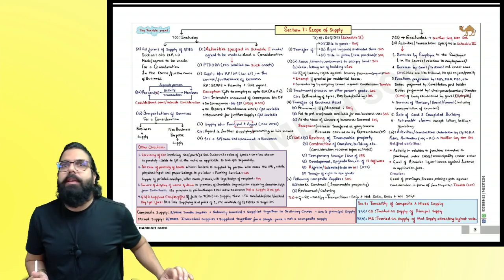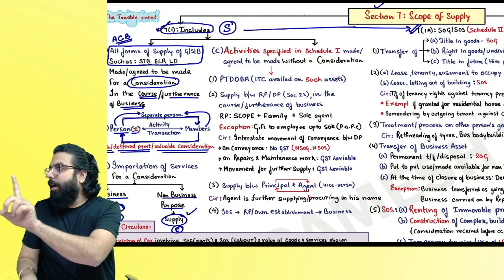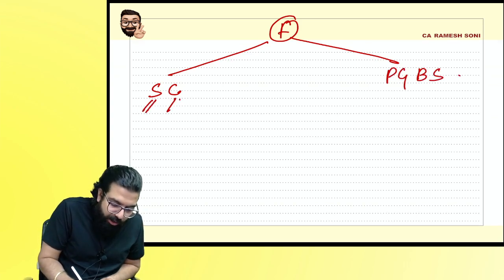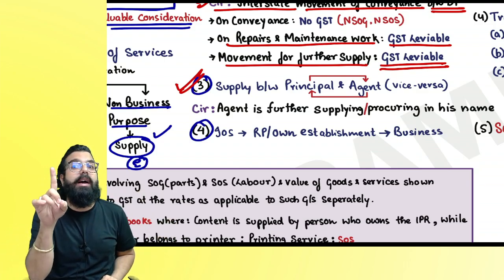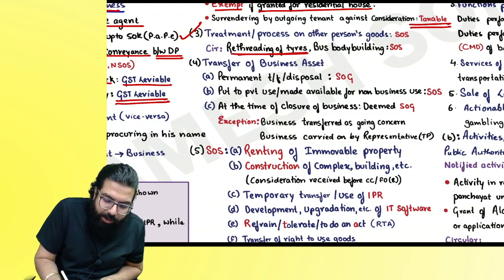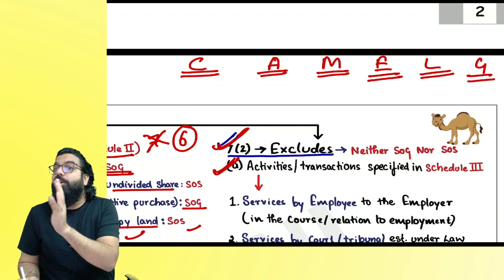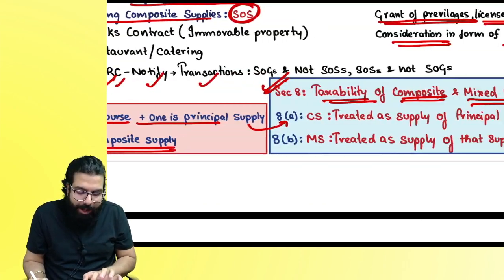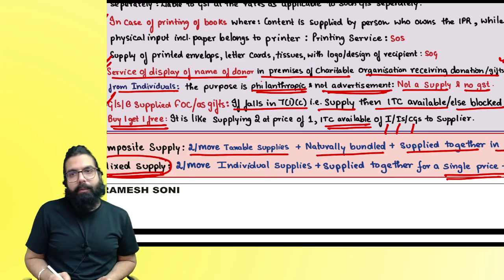Chapter 2A Supply Section 7 & 8 including circulars | CA Inter | GST Revision | May 2023